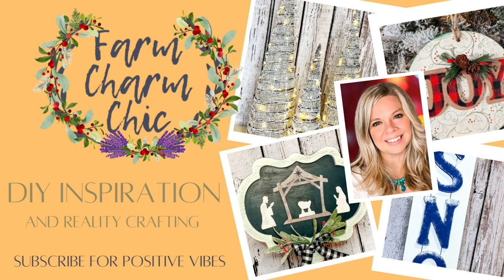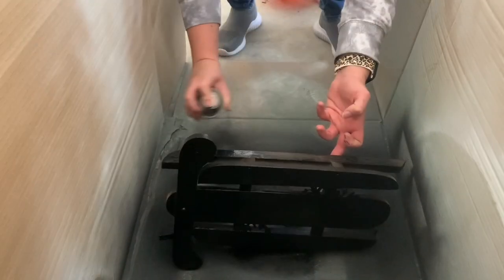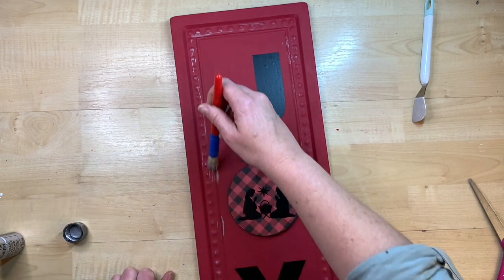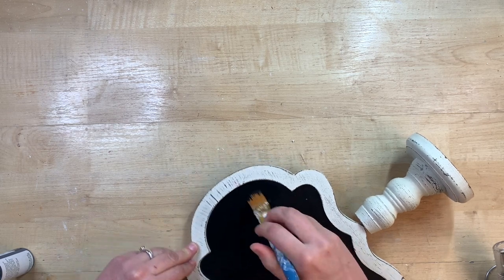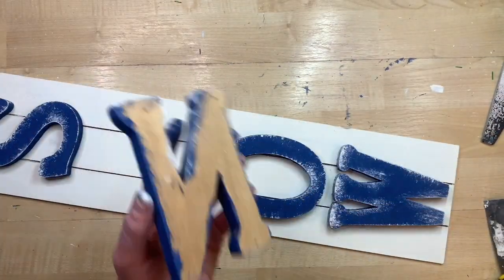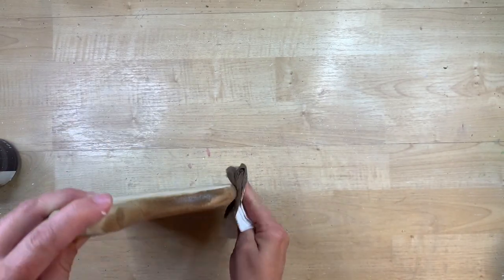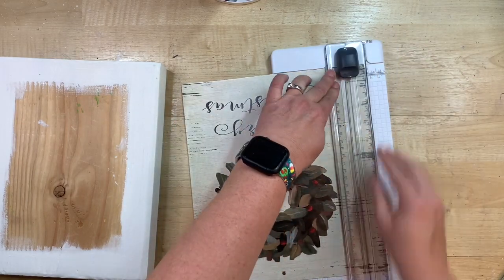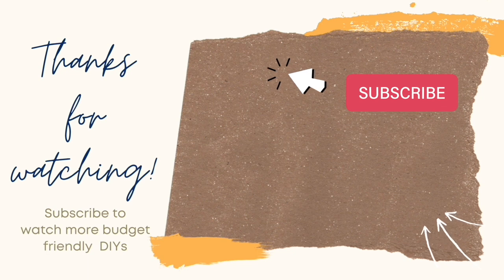🎄 FARMHOUSE CHRISTMAS THRIFT FLIPS YOU HAVE TO SEE 🎄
Today I have 11 Farmhouse Christmas thrift flip DIYs for you that are perfect for you holiday decor. I hope you enjoy this compilation video and please let me know your favorite.